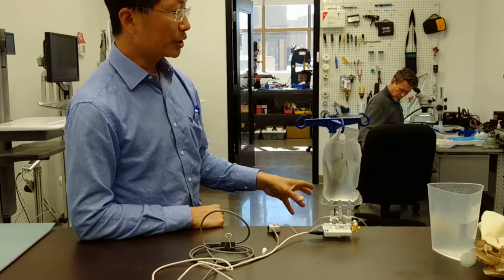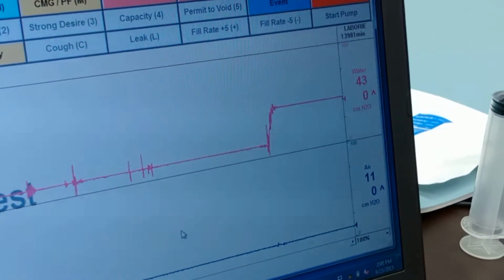Air vs Water Study 3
How to normalize Air and Water pressure measurement in the bladder for comparative studies.